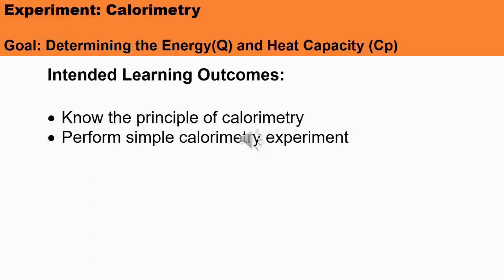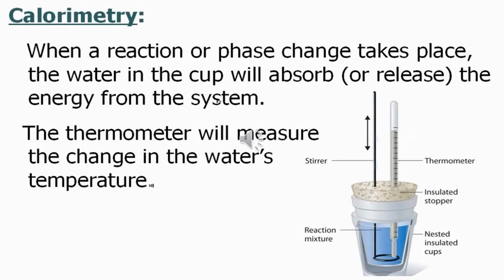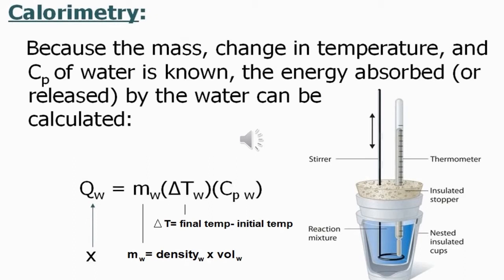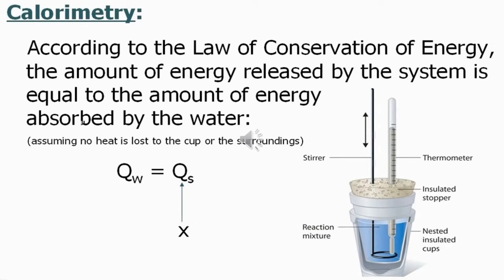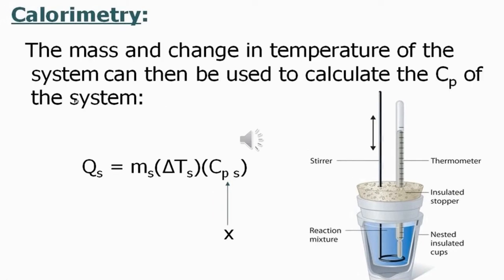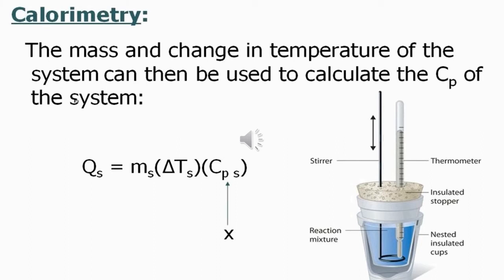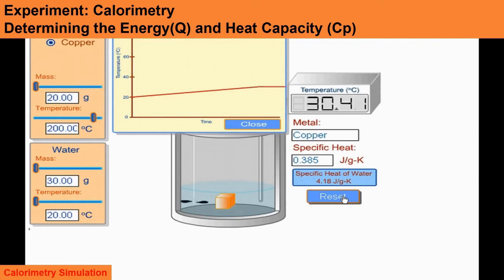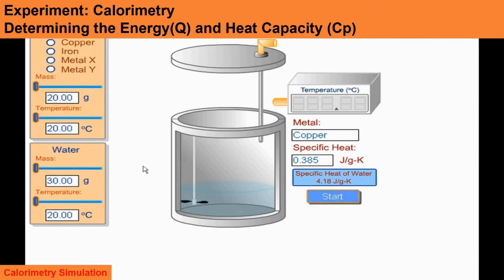Calorimetry Lesson Determine Energy & Specific Heat